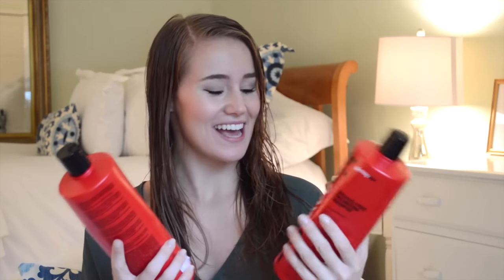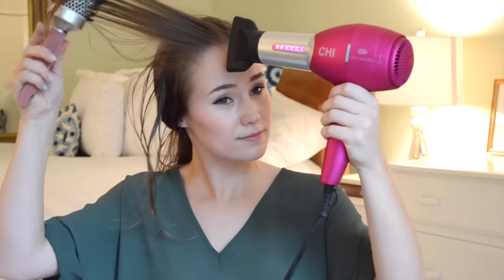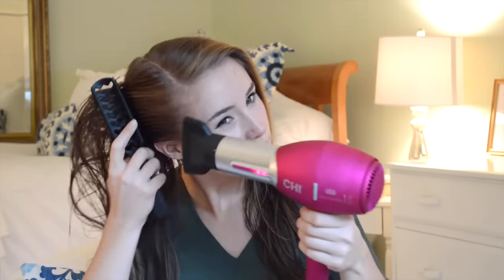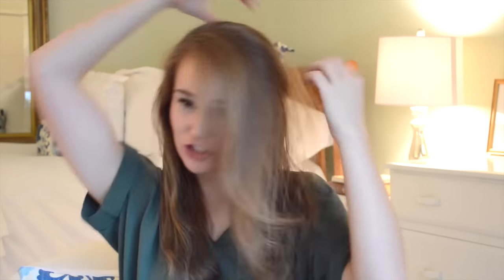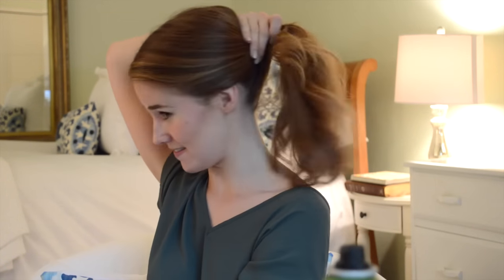My Blog Hair Routine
A tutorial over how I style my hair in my blog posts on ALonestarStateofSouthern.com. Hope you enjoy! :) Click "show more" to see what tools I use.